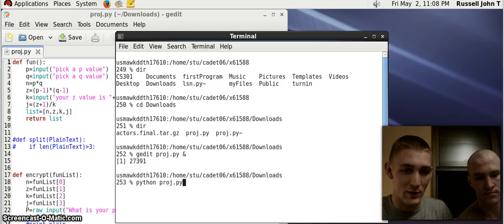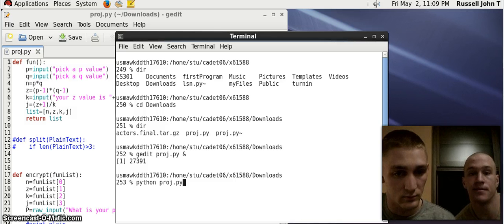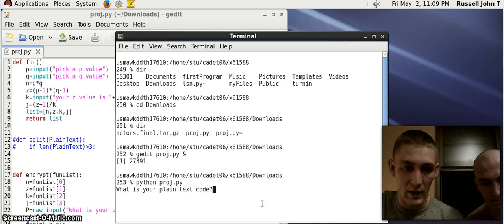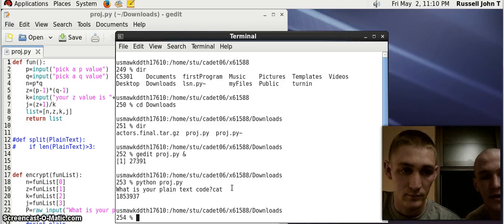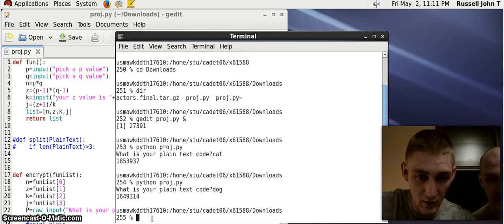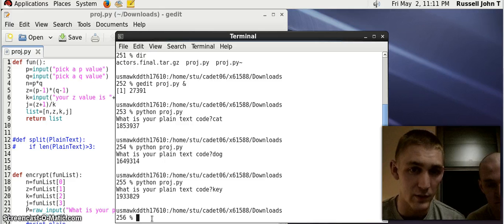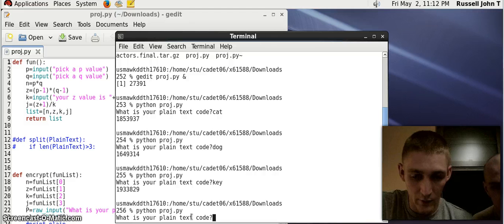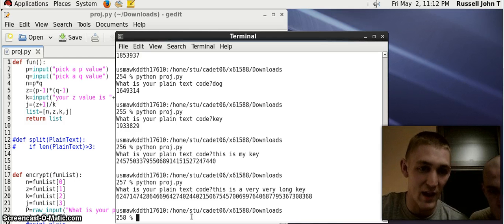RSAEncrypt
Created by CDTs Russel and Robison